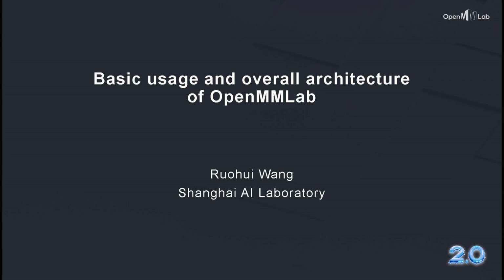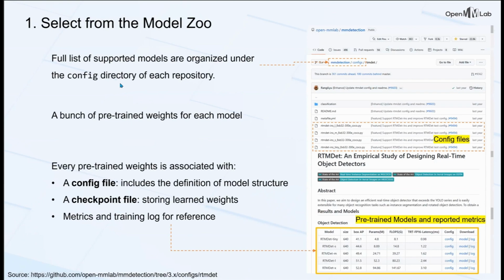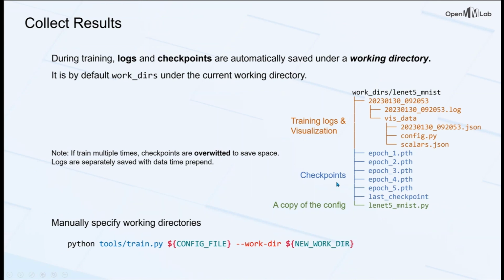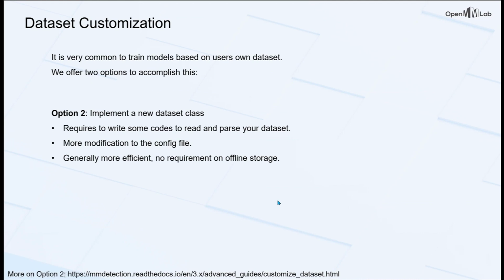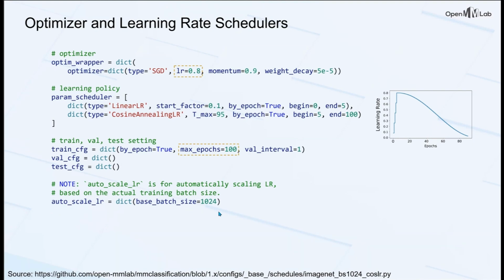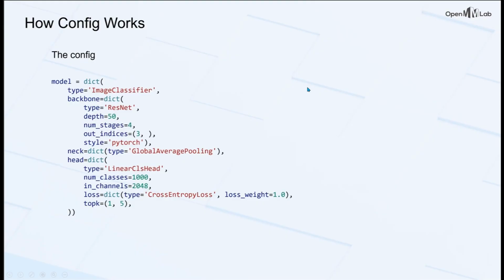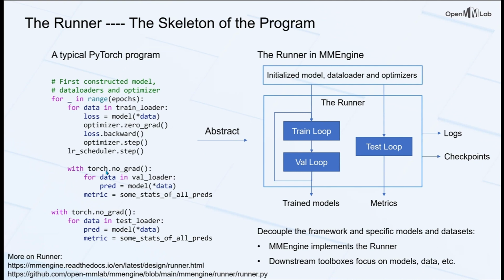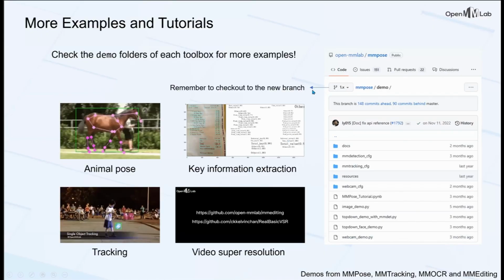Ruohui Wang | Basic usage and overall architecture of OpenMMLab ｜AAAI